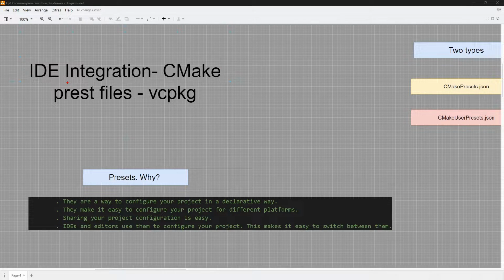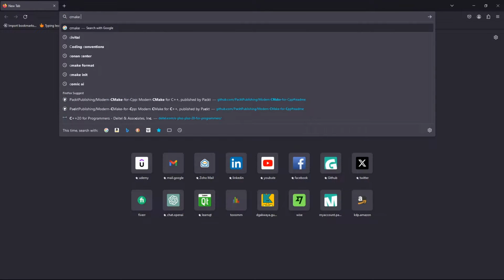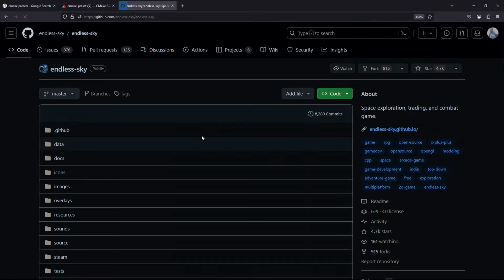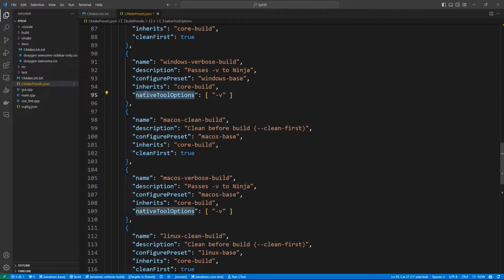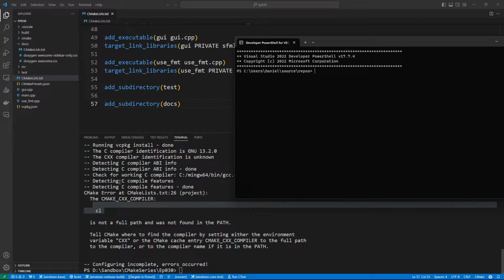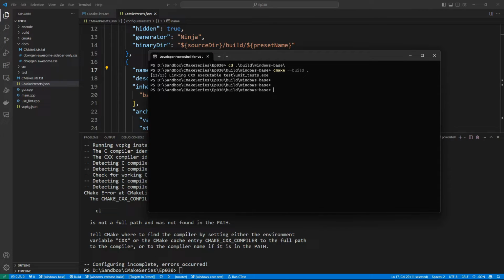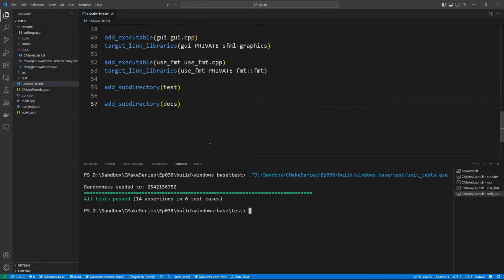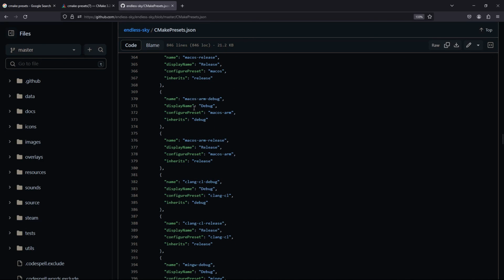CMake-Episode 030: CMake Presets with VCPKG | CMake Starts Here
60-page eBook + complete source code + 6 modern themes. Everything you need to start building real Qt apps this weekend.

Exploring the power of CMake presets - A project powered by vcpkg

🔍 Topics Covered:
    Why you need preset files
 Using presets to set up configurations for three mainstream platforms: Windows, Linux, Mac
 Debugging a C++ CMake project that uses presets
 Testing a C++ CMake project that uses presets.